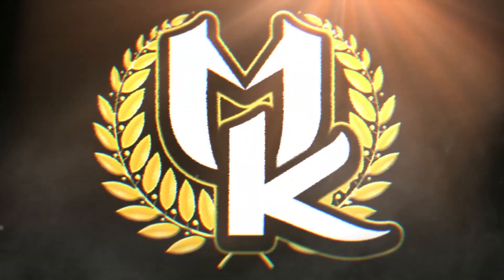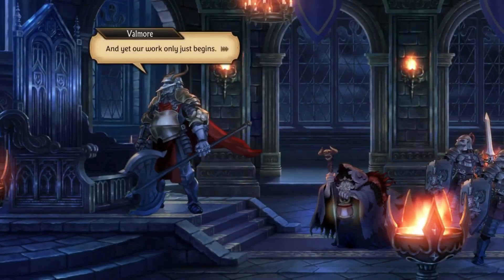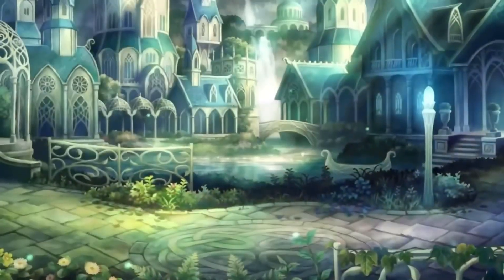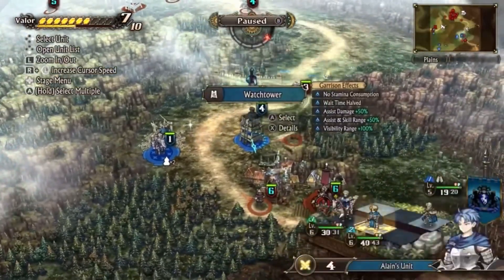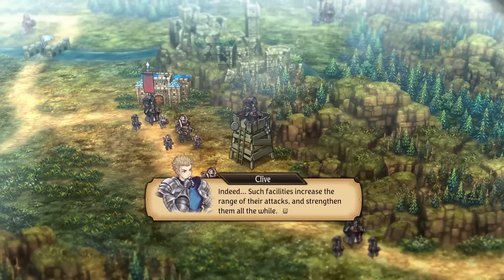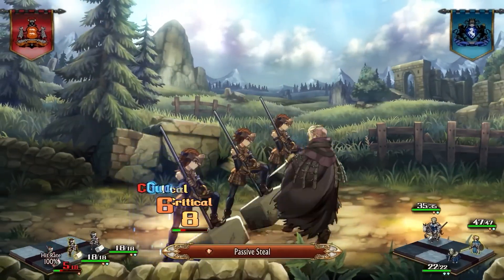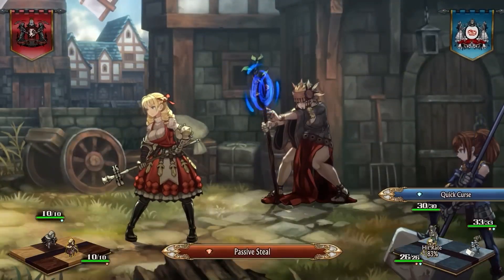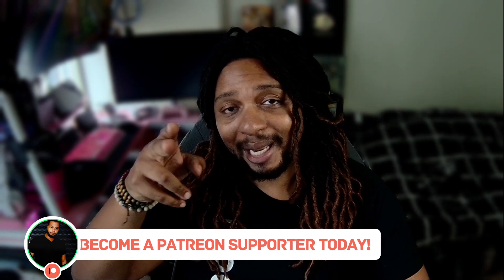Unicorn Overlord is GAME OF THE YEAR | Review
Thank you to Atlus for the Review Copy!

Unicorn Overlord, while not universally appealing due to its intricate systems, stands as a monumental offering in the tactical game genre for those inclined towards such gameplay. Its innovative mechanics, combined with a high replay value characterized by diverse narratives, items, and classes, mark it as a groundbreaking strategy game. Vanillaware has not only honored the legacy of Ogre Battle but has also elevated the genre, delivering an unmatched and continually engaging tactical experience.

Save BIG on games for your Steam Deck at the following sites!

Sony A6000
AVerMedia Capture Card
AVerMedia Webcam

AUDIO:
Mic 1 - Neat King Bee II
Mic 2 - Neat Worker Bee II
USB Audio Interface 1
USB Audio Interface 2
Rode Wireless Go

MISC EQUIPMENT:
Stream Deck
Studio Mic Arm
Studio Mic Stand
Rode Headset